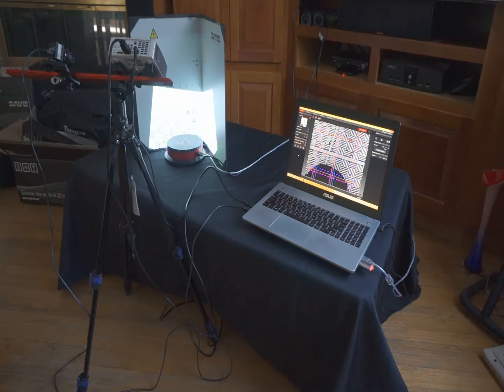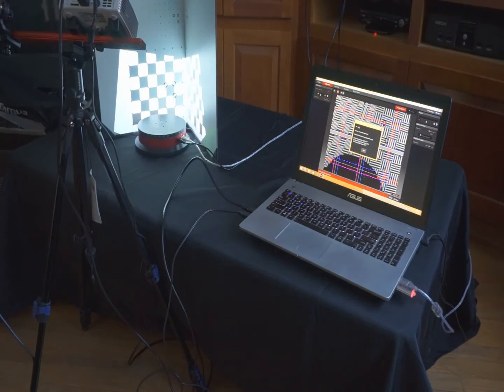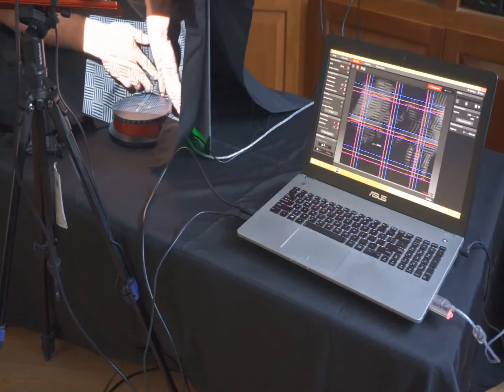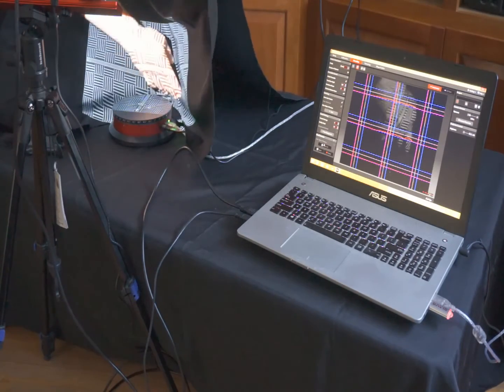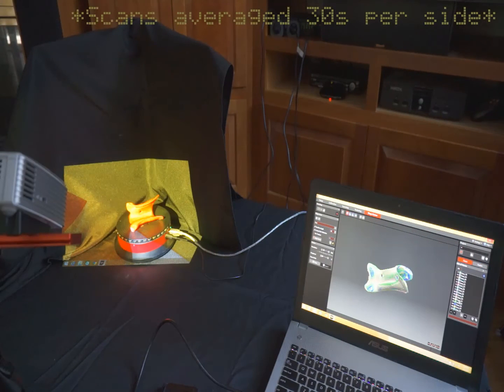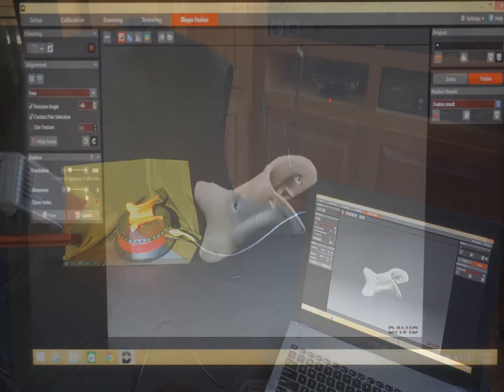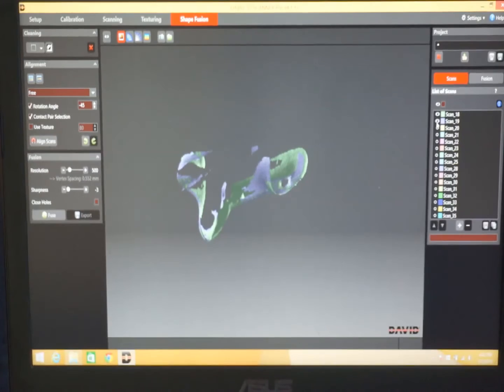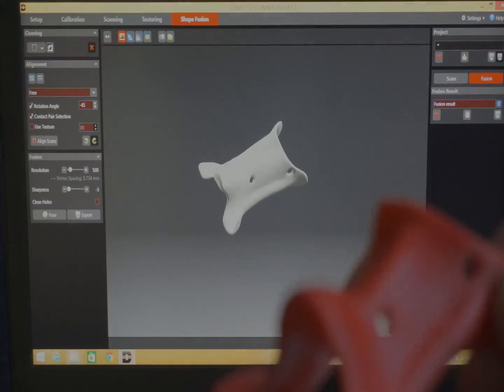growshapes - Disabled Dog Shoe Scan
This is part of shoe to help a disabled dog regain movement and improve quality of life.

The owner was spending over $1000 for replacement shoes which was made wiith casting.  When we heard the story, we asked ourselves, "can we scan and then 3D print the replacement shoe?"

So here's the first step of the process - scanning.  This is video shows the scanning process of  one of four parts of the shoe that the dog wears.